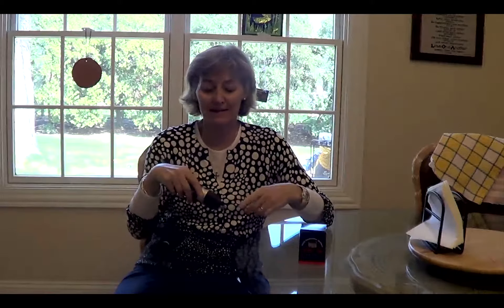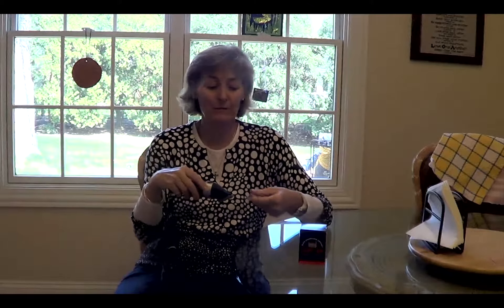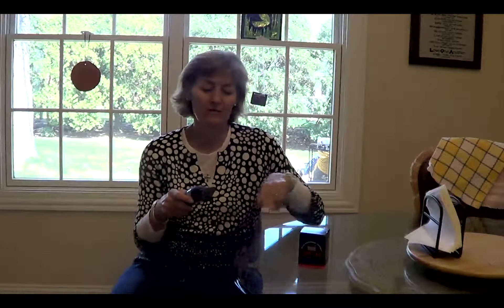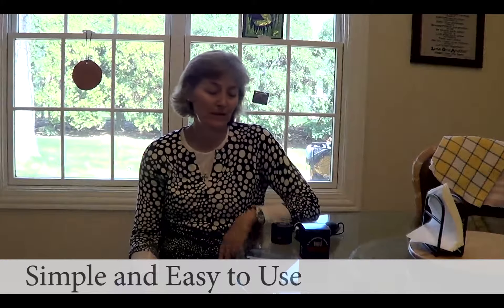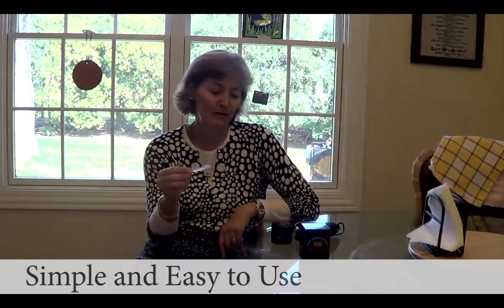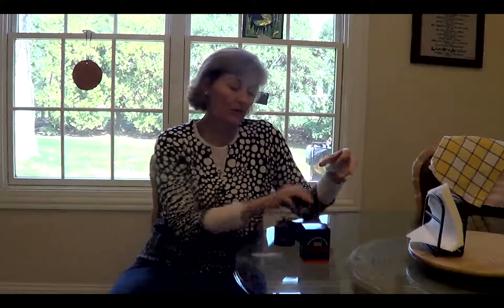Sally Testimonial: Consumer